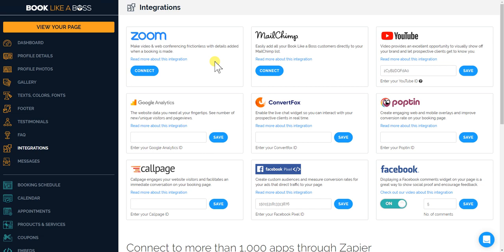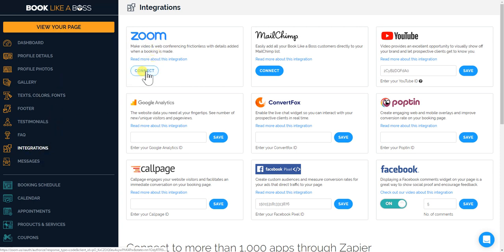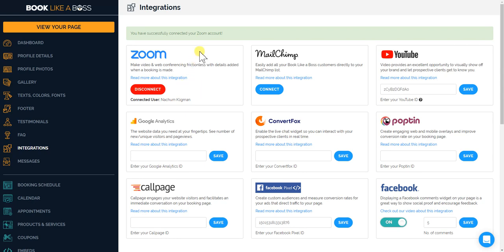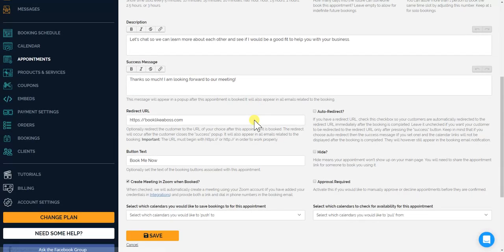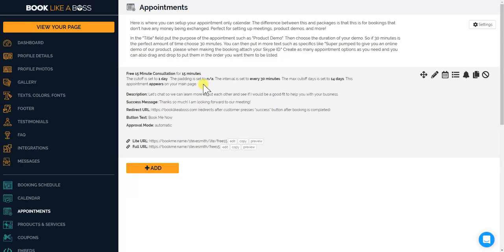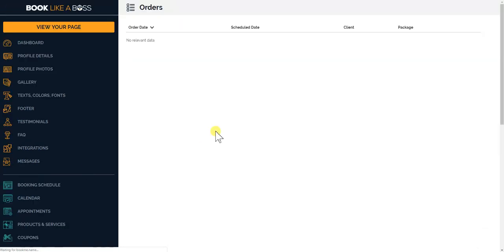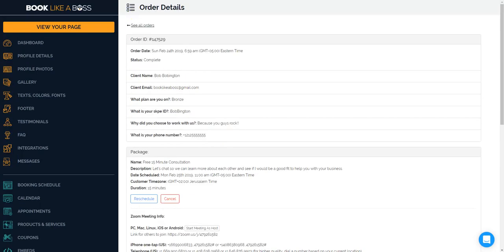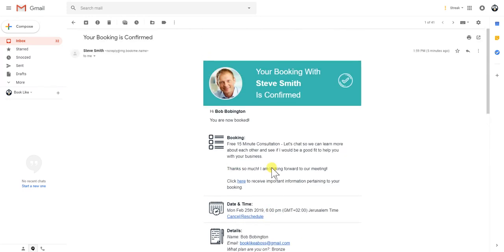How To Connect Zoom to Book Like A Boss